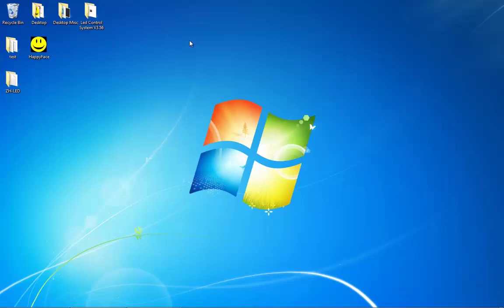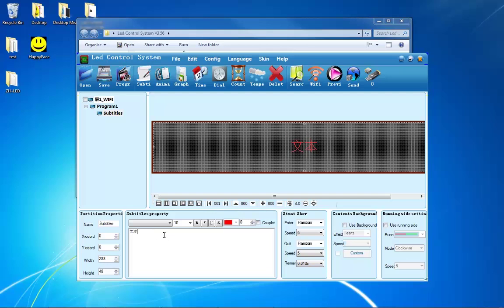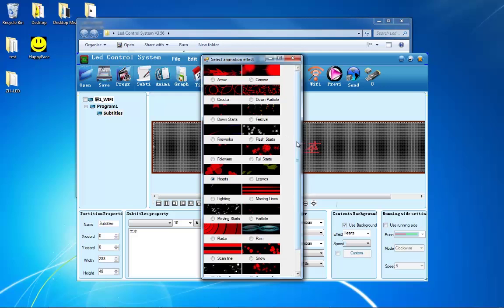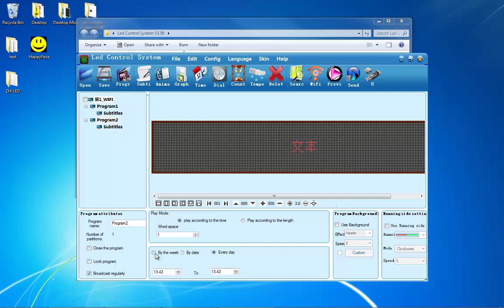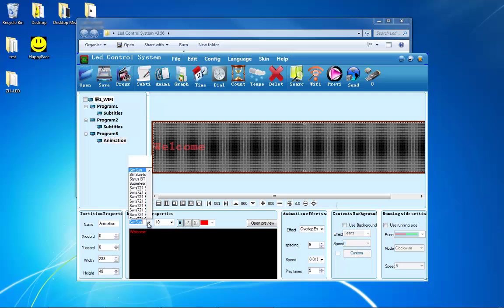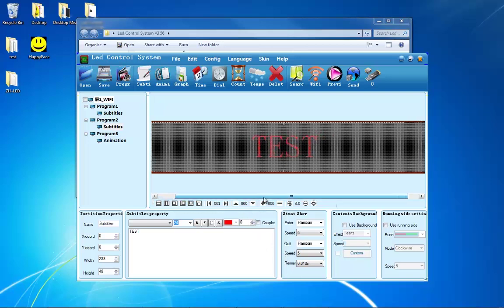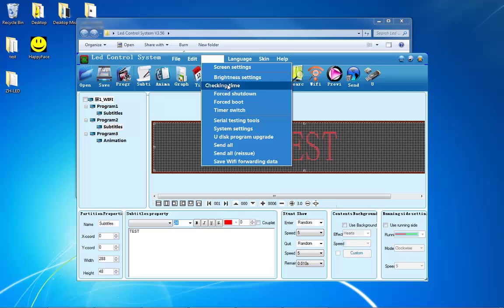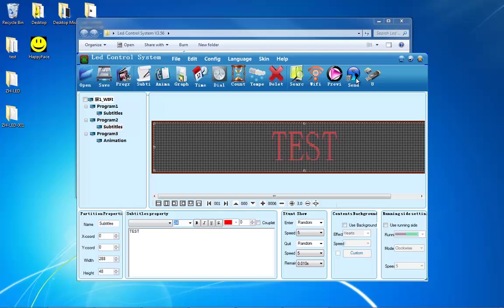LED Pros Sign Software Version 3.56 Tutorial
This is a tutorial showing you the basics of programming your LED Sign with software version 3.56.